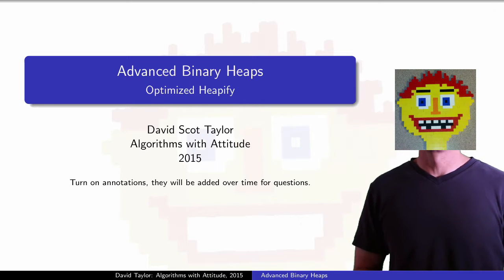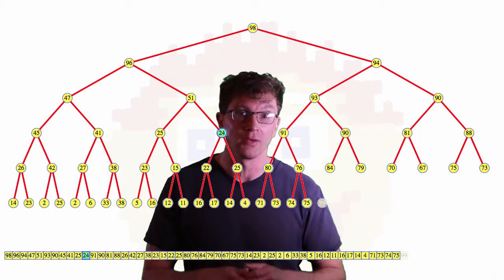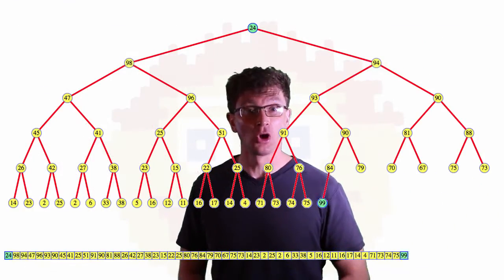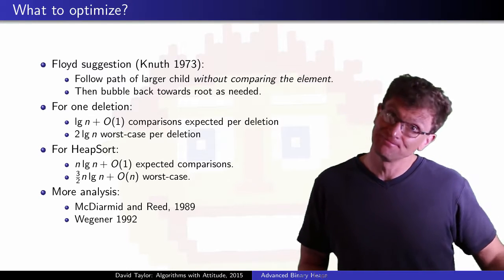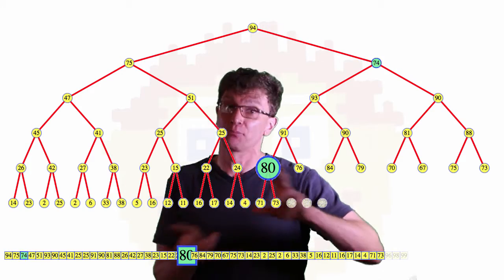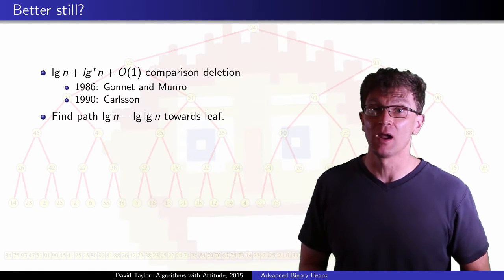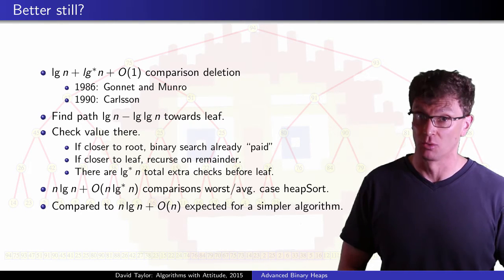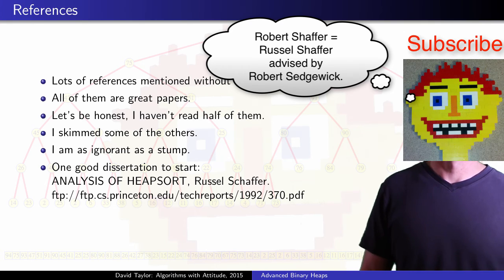Optimized Heapify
Table of Contents:

00:00 - Introduction and Prerequisites
00:10 - History
00:25 - Key differences
00:34 - Cormen (not optimized)
00:58 - Asymptotic precision
01:19 - Floyd's optimization
01:40 - Floyd worst-case single deletion
01:56 - Floyd worst-case average deletion
02:08 - Observation:  sorted path
02:30 - Optimization:  binary search
02:52 - Improved worst-case
03:10 - Slick recursion
04:02 - Simple vs. complex code
04:44 - Starting reference

Ways to approximately halve the number of comparisons used in the heapify routine for binary heaps.  A simple optimization for expected behavior, and more complex versions for worst-case behavior, are given, all using the same underlying binary heap structure.

The linked paper:  ftp://ftp.cs.princeton.edu/techreports/1992/370.pdf